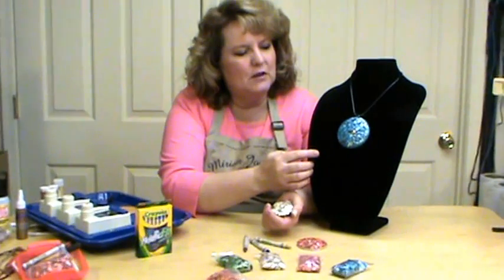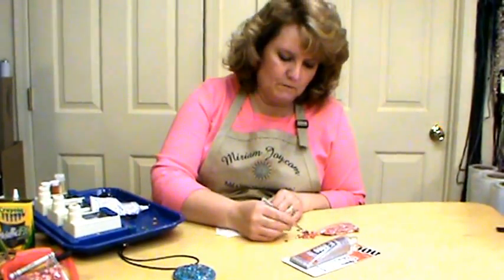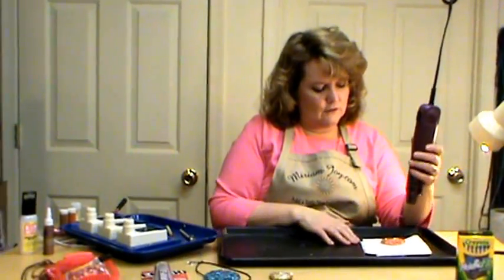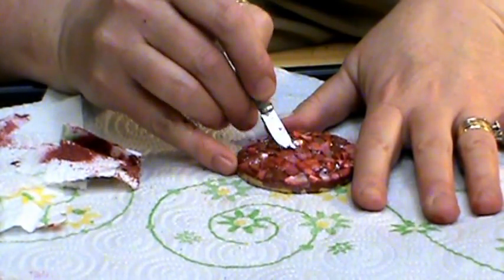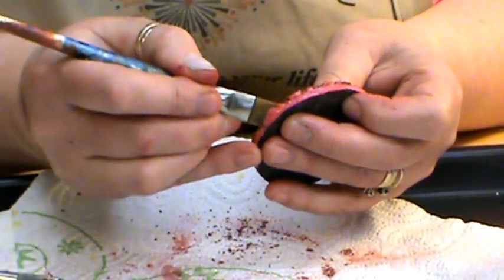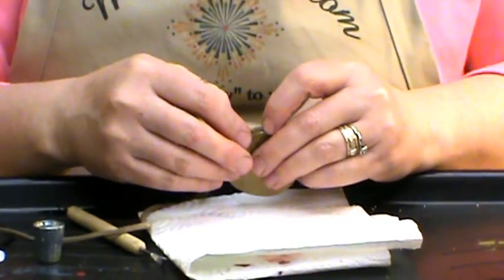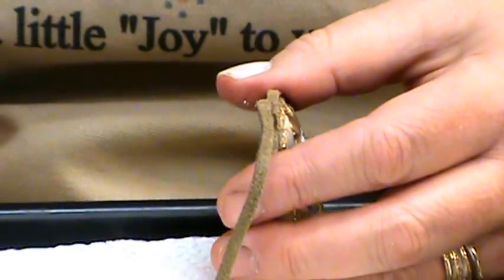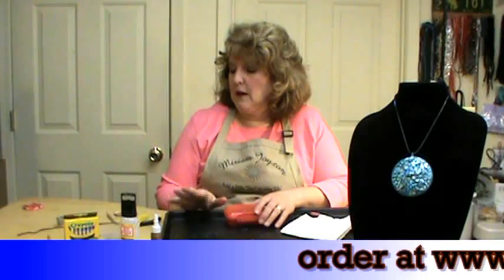Shell Mosaic Necklace ~ Featuring Miriam Joy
The most fun you will have making a very unique necklace using colored shell and crayon wax.  Miriam Joy's video tutorial walks you through the necklace from how to cut out the gourd piece to putting on the necklace.
Visit Miriam Joy's website for the shell mosaic kit and other products seen in this video / and other video's by Miriam Joy ~ please
- God bless!